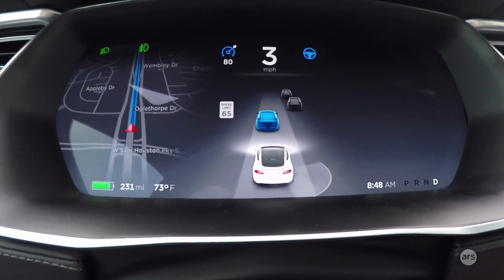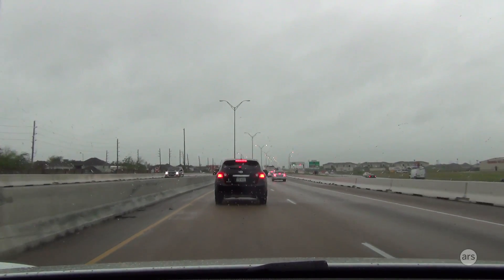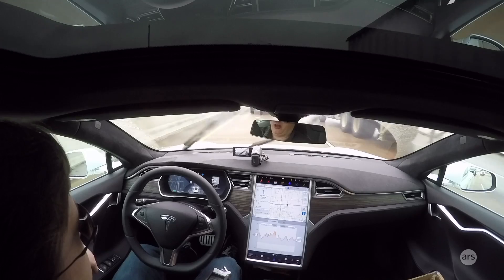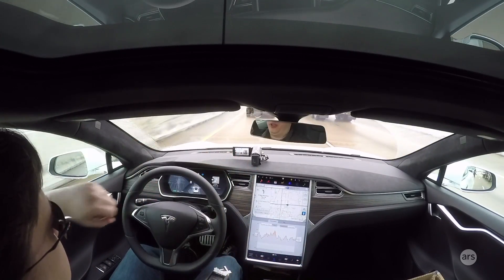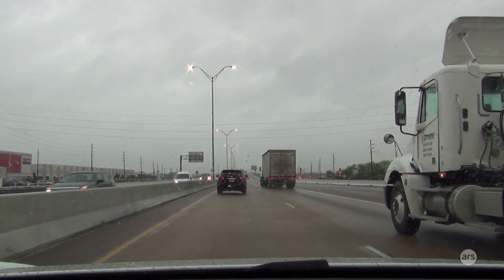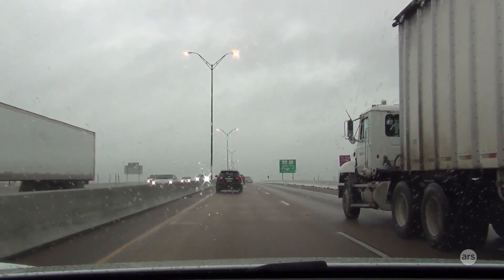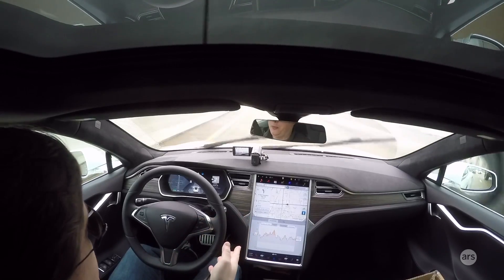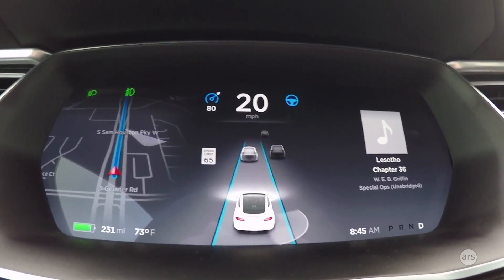Cruising with Tesla's Autopilot in Houston traffic | Ars Technica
Ars Technica's Lee Hutchinson cruises from heavy Houston traffic to the open road in a Tesla Model S P90D with Autopilot.